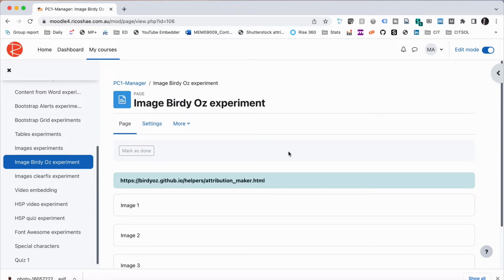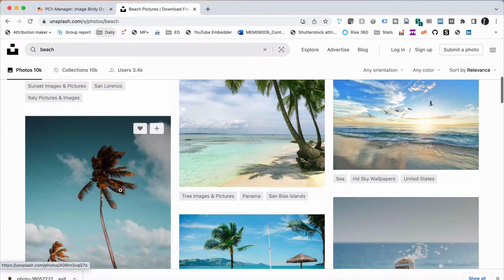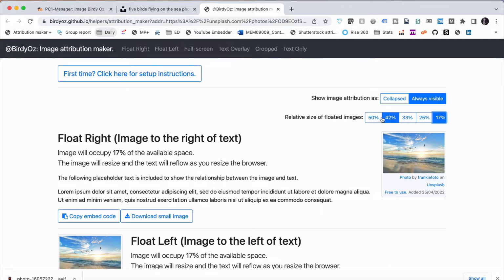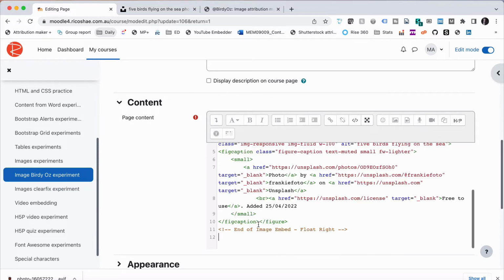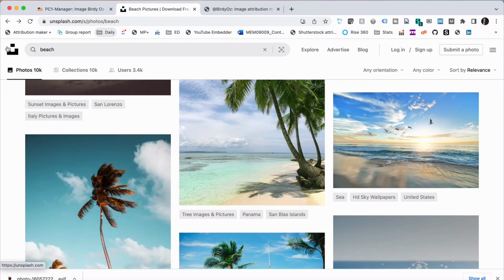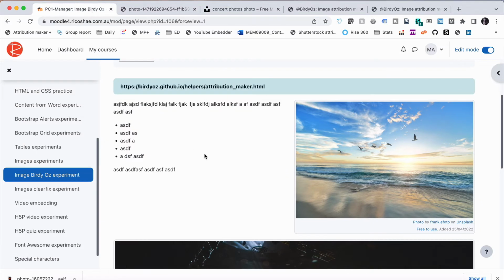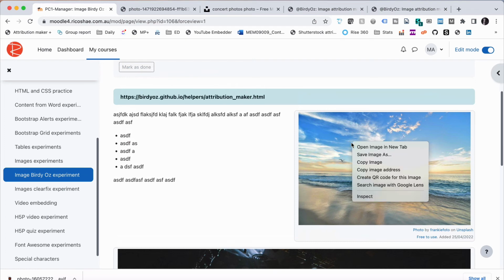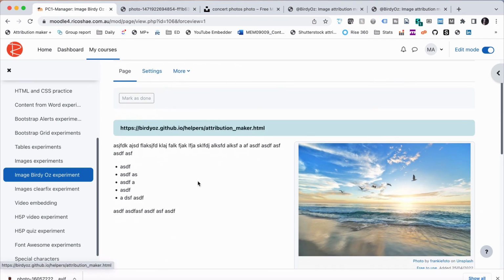Step By Step - How to ADD images and attributions to MOODLE using an attribution maker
Adding images with attributions to your Moodle content can be time consuming. This attribution maker works with Unsplash, Pexels, Wikimedia Commons, Pixabay and Flickr CC (Also works with Shutterstock, if you have a paid subscription).

You can align the images, resize, include the attribution and crop the image then simply copy the code and upload the image to add to your training materials.